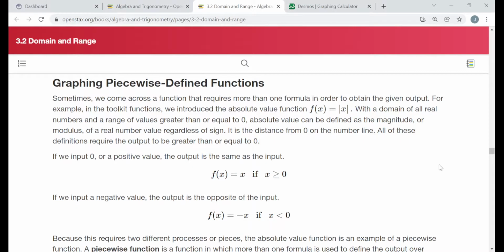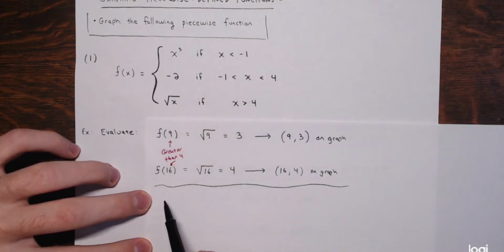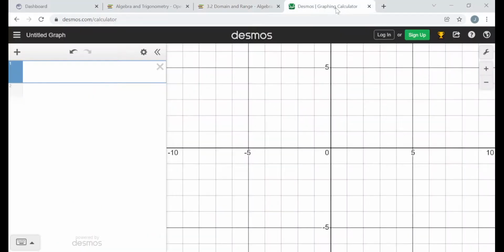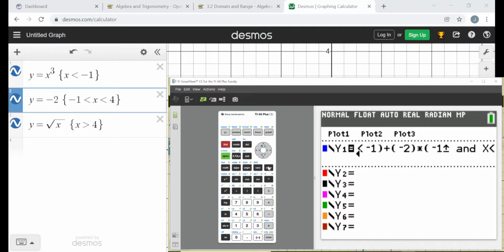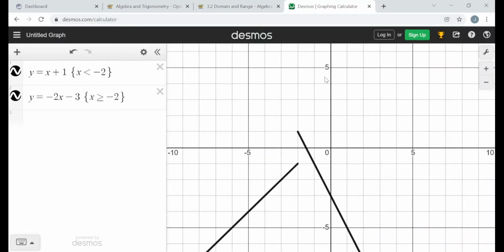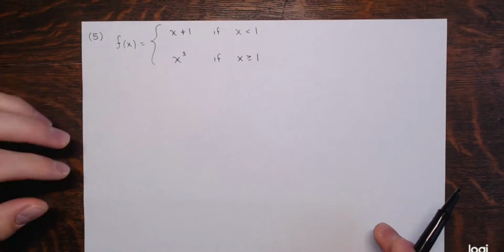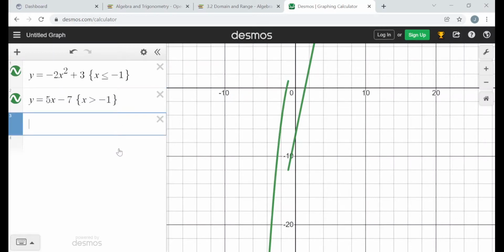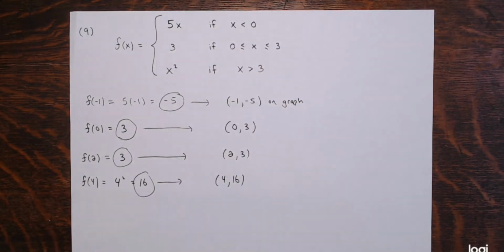Graphing Piecewise-Defined Functions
Intro – 0:00
Example 1 – 0:55
Example 2 – 34:58
Example 3 – 41:18
Example 4 – 46:18
Example 5 – 51:07
Example 6 – 55:29
Example 7 – 57:53
Example 8 – 1:01:52
Example 9 – 1:06:17